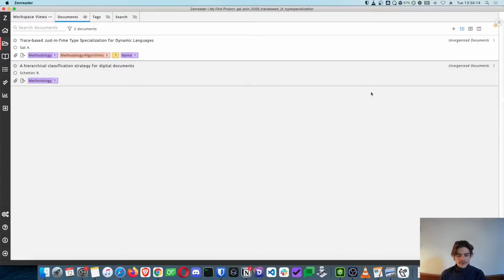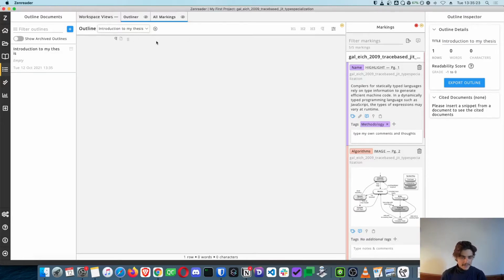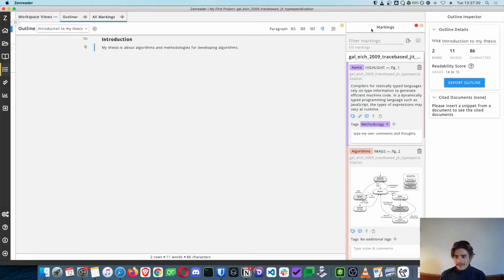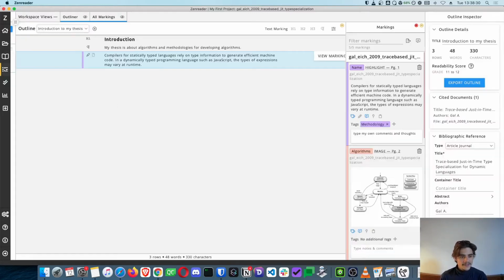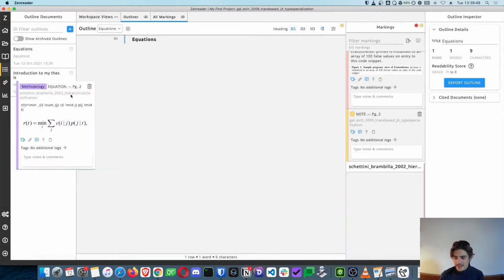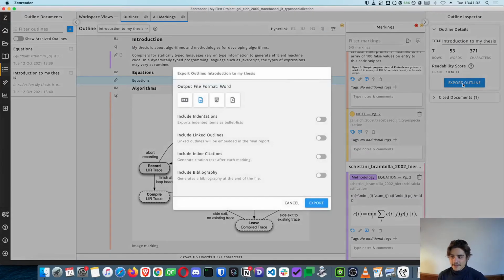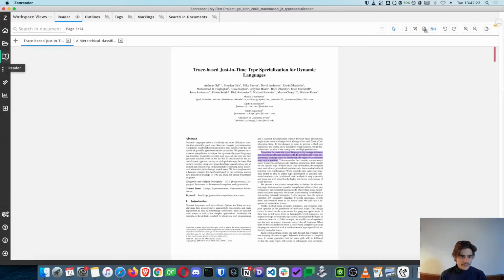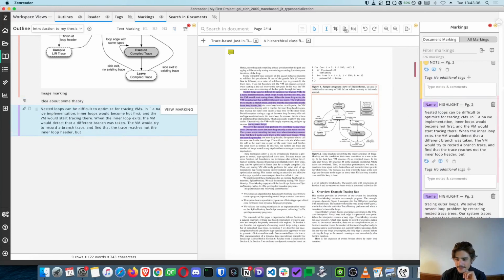5 Draft your work with Outlines | Zenreader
Draft your papers, reports or essays with Zenreader Outlines

You have summarised several documents for your project whether it is a paper, report essay or just building your own knowledge base about a topic. Your project now contains many markings that are well organised by tags.

You can use Zenreader's Outliner feature to quickly build notes that combine your own thinking and the markings together.

You can combine multiple outlines together and export them as draft reports that you then polish in your favourite text editing softwares.

In this tutorial we show you how to use Outlines. Learn how to:
- create outlines
- add content
- add markings
- link outlines together
- export outlines
- setup the reader workspace so you can quickly draft your work whilst reading documents and taking notes!